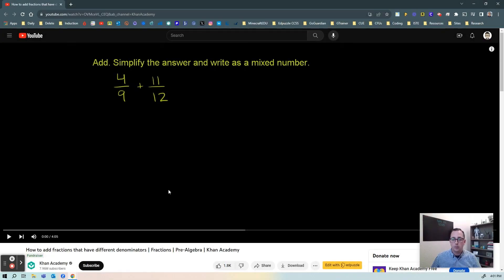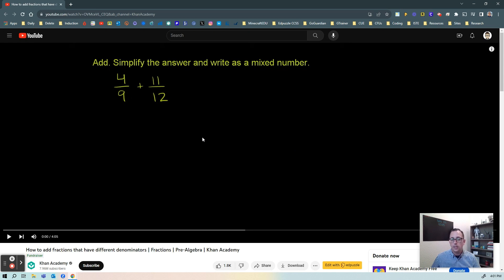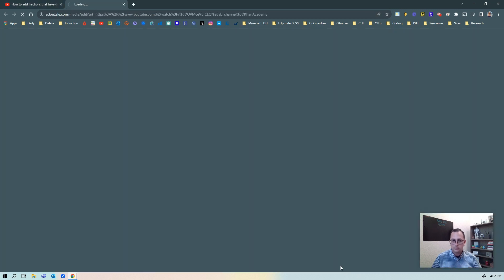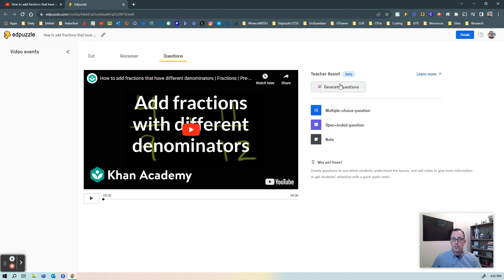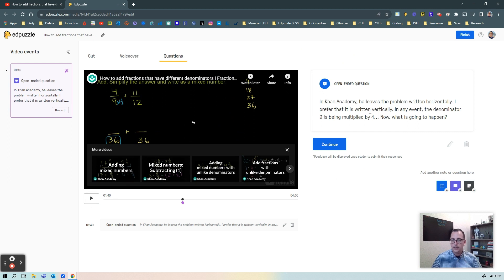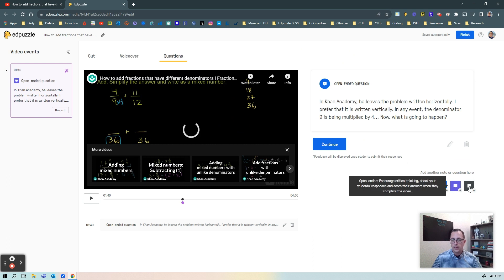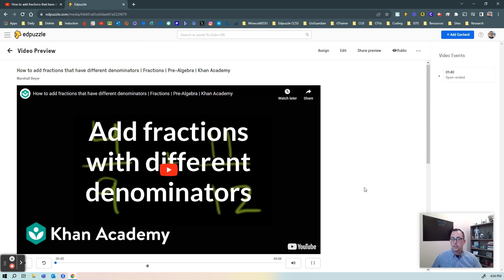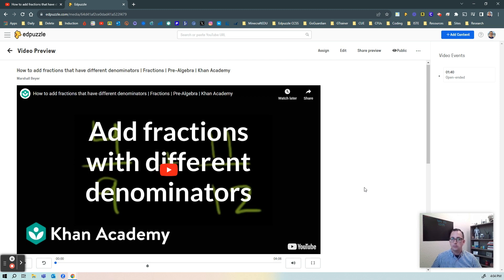Teacher Assist in Edpuzzle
In this video, we take a look at the new Teacher Assist feature in Edpuzzle!